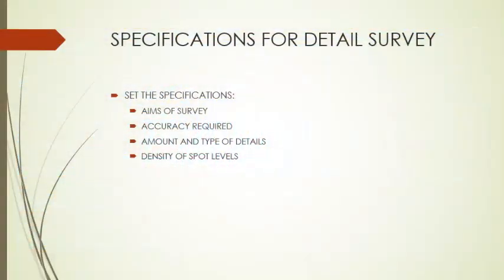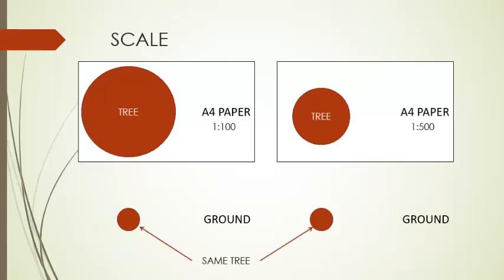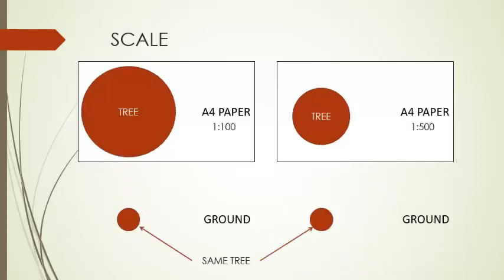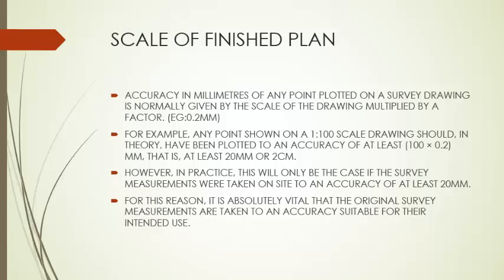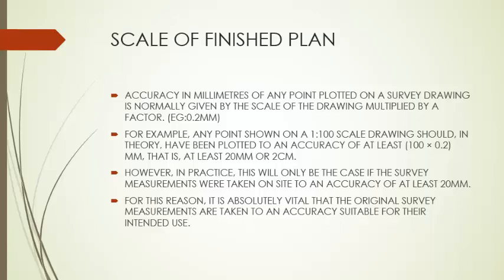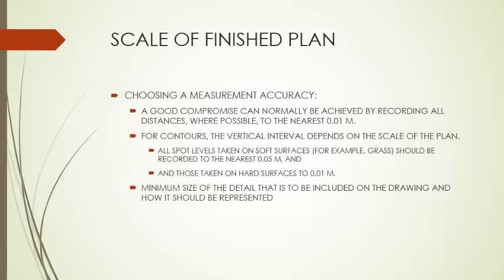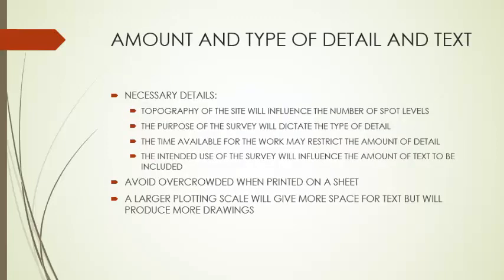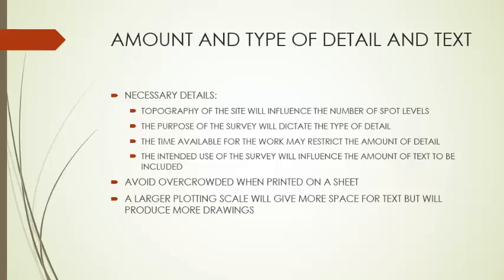EAK163 TACHEOMETRY PART 2